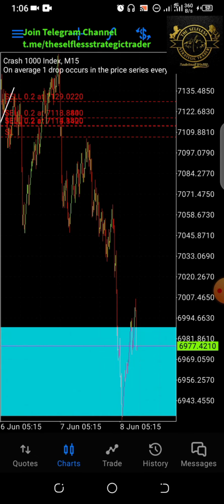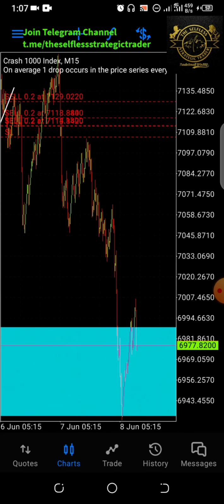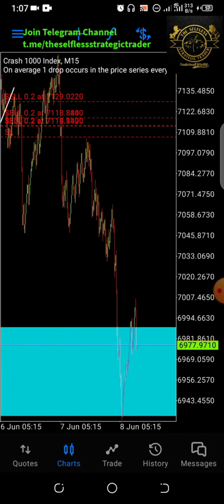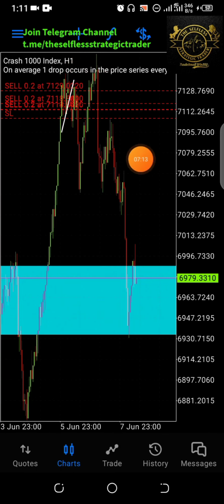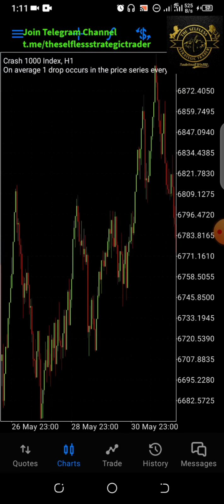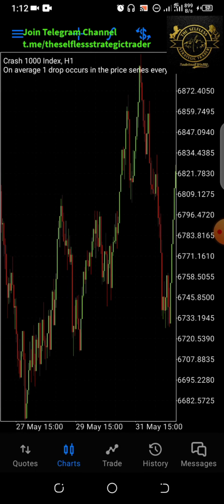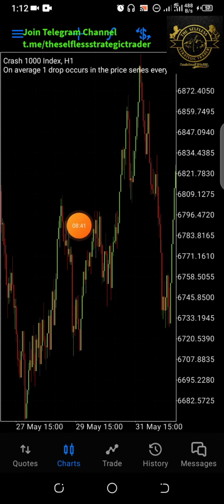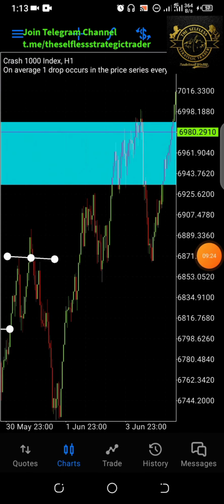Boom and Crash Strategy To Catch Spikes | Why You Should Stop Using Indicator To Trade | Solution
Live your dream life just by implementing this Boom and Crash Strategy To Catch Spikes Using Price Action. Watch the video for more understanding...

We're kicking Off to raising kingdom Financer through forex trading  IN THE NAME OF
JESUS CHRIST..

*VIDEO TAGS*
 boom and crash ea, boom and crash spike strategy